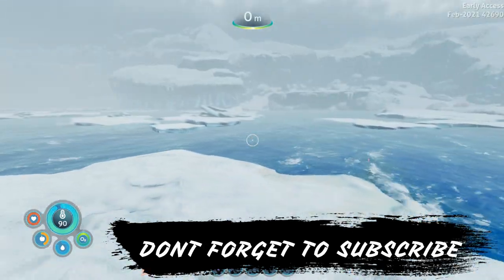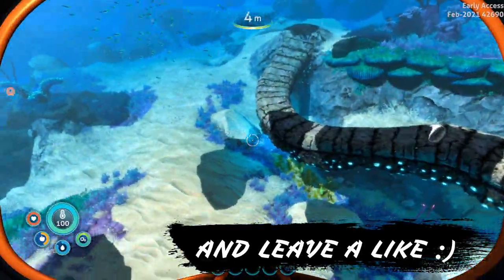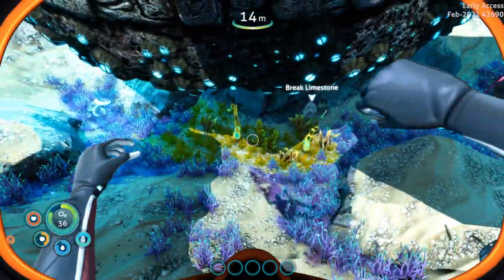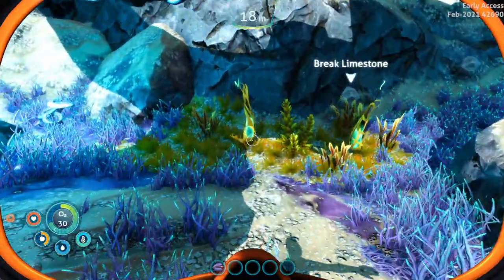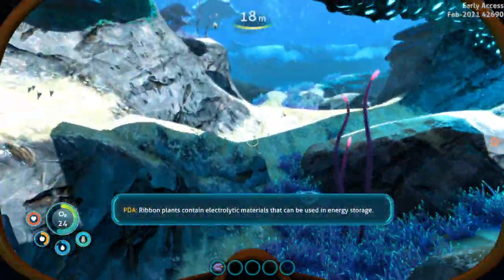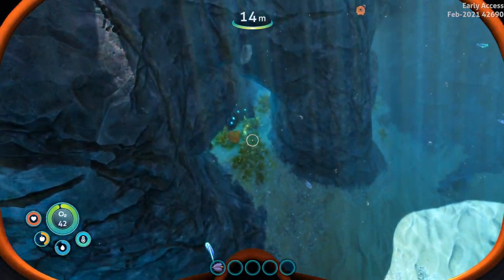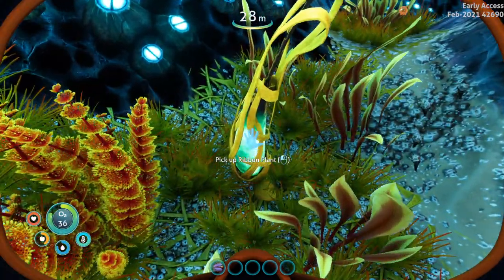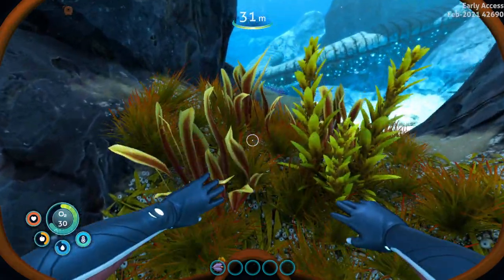WHERE TO FIND RIBBON PLANT IN SUBNAUTICA BELOW ZERO